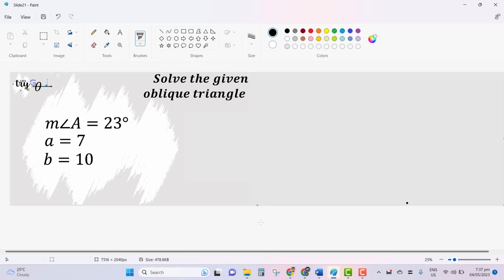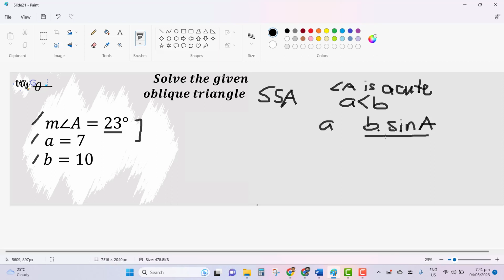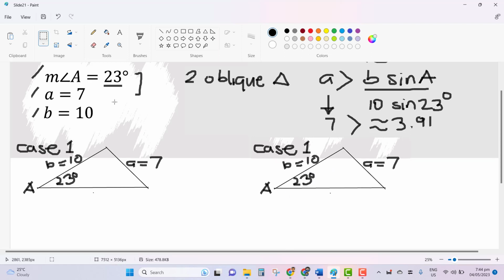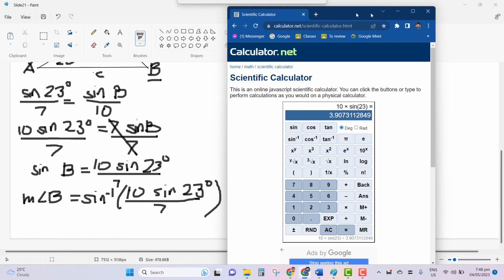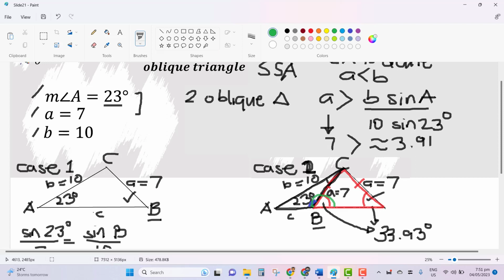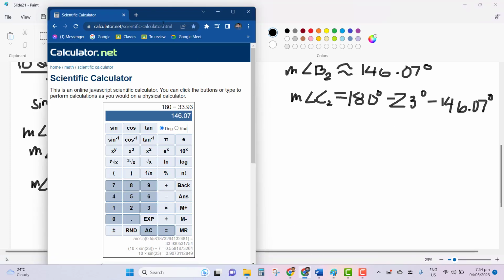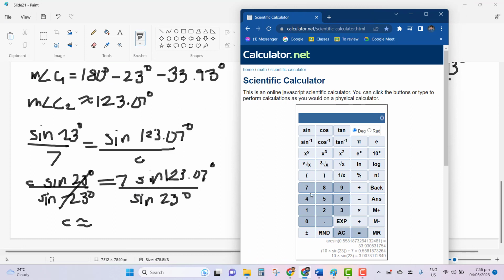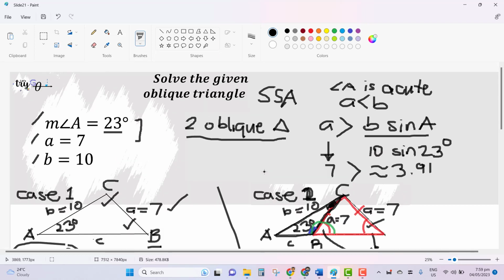Solving SSA Oblique Triangles_2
Solving SSA Oblique Triangles

This video demonstrates suggested processes for Solving SSA Oblique Triangle. It includes a short discussion on the total number of SSA oblique triangles that can be formed using given measurements.

Credits to
1. MS PowerPoint for video production.
2. Camtasia 2019 for video editing.
3. MS Paint for the presentation and demonstration.